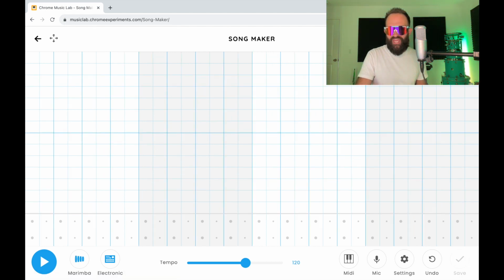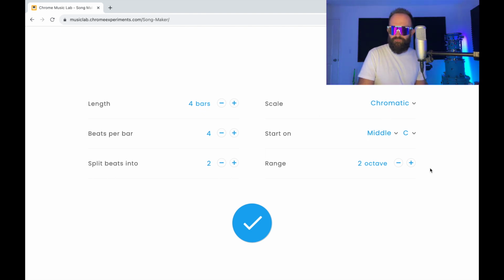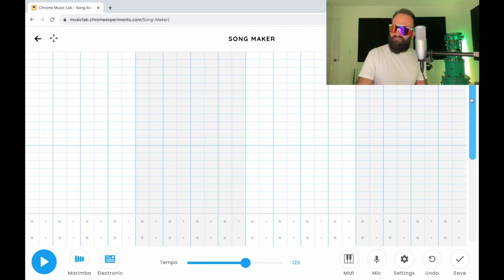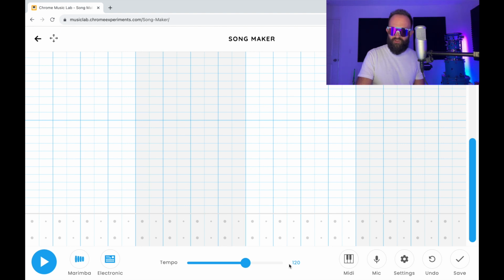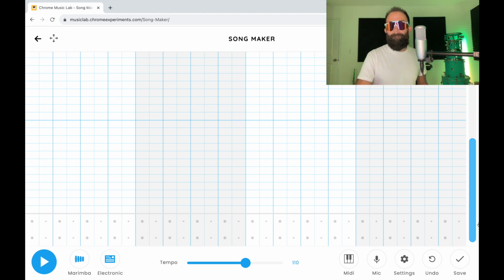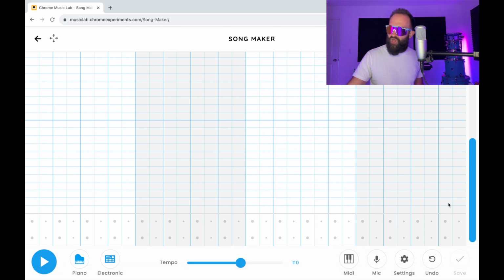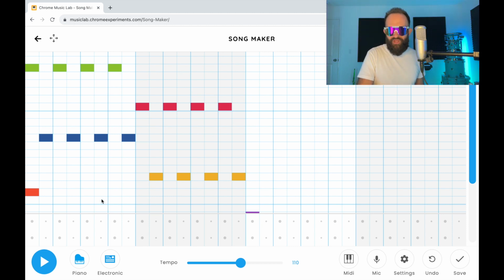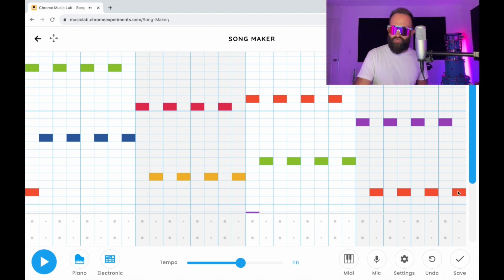SOMEONE YOU LOVED on Chrome Music Lab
Re-Create Someone You Loved by Lewis Capaldi on Chrome Music Lab using Song Maker!!! The third most streamed song of ALL TIME!

I'm BACK! Thank you for your patience as I moved into a new house, and built my own home lesson studio. We are back in business though, and I've got a lot more videos coming your way! Spooky Season is here!!!